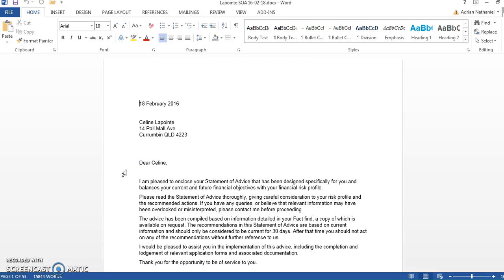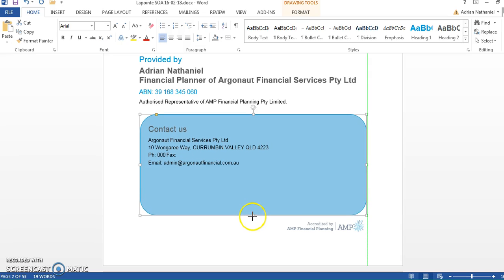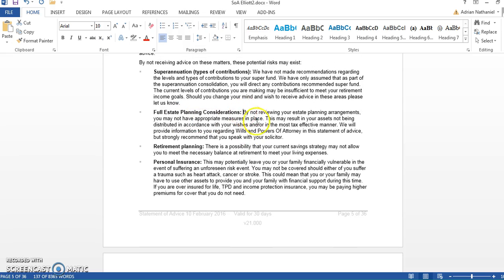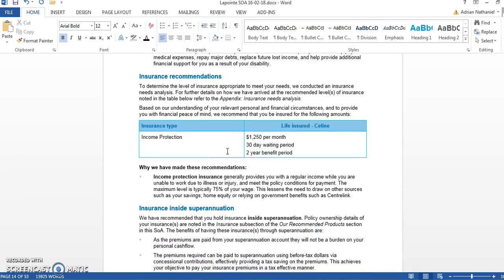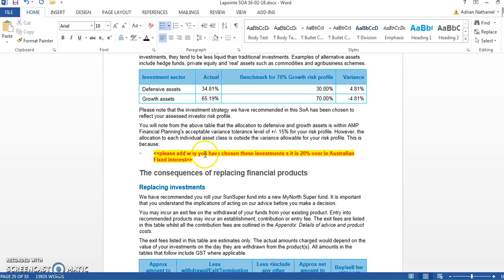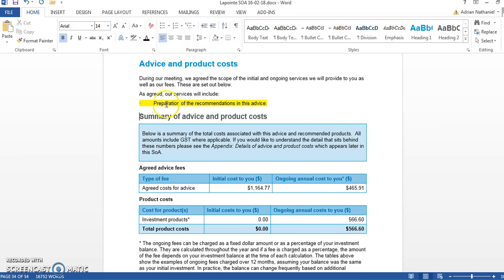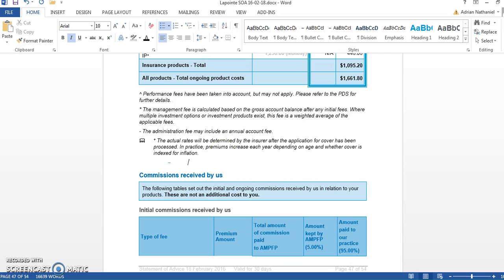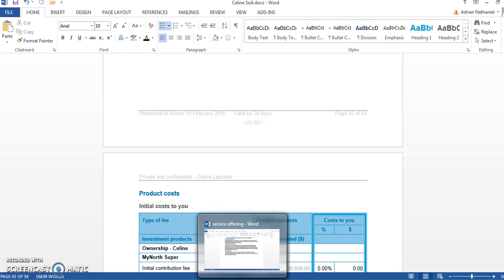Editing a SoA